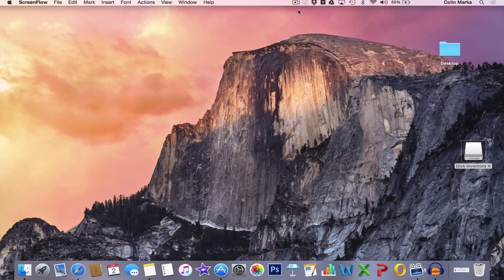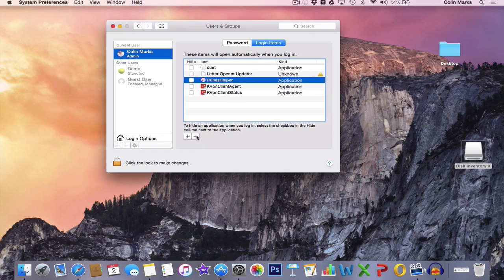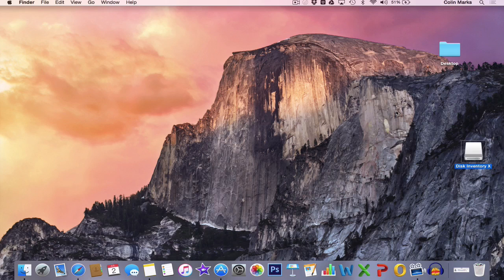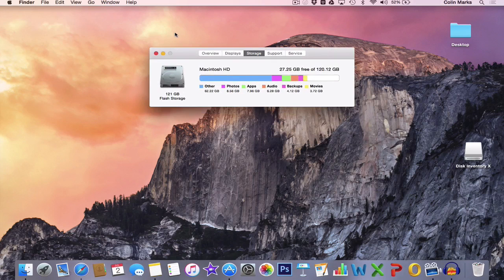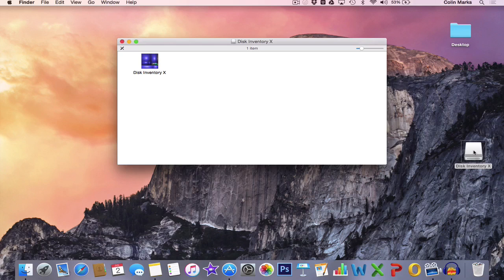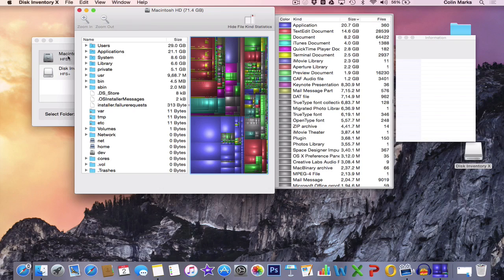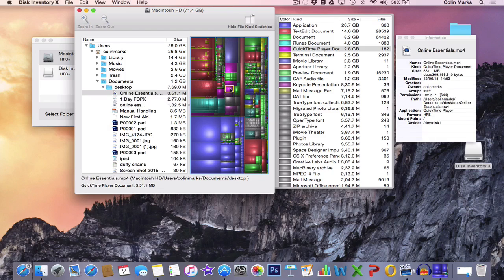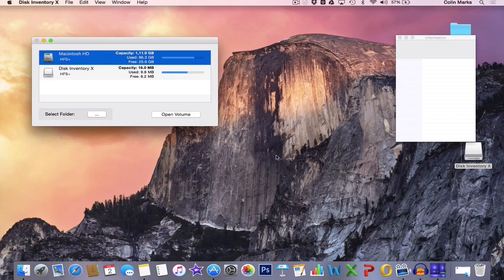How to speed up a Slow Mac or Macbook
There is nothing more frustrating than a slow Mac / Macbook or computer, This video will show some helpful tips to speed up an Apple Mac that is running slow. We will look at some of the things that may be slowing it down and look at free ways that we can speed it up.

What causes a mac to be slow? why is my macbook slow? How can i speed up my macbook? if these are questions that you have asked then you need to look at this tutorial. a few minutes could save you money and time.

We will look at the start up items in the Mac OS operating system and how to disable them.

We will look at the way you can keep your desktop clean, speeding up your Mac.

We will look at the storage on your Mac and how to free up storage space, we will look at what is using up the storage on your mac. We will look for hidden files that may be hogging space on your mac and how we can delete them.